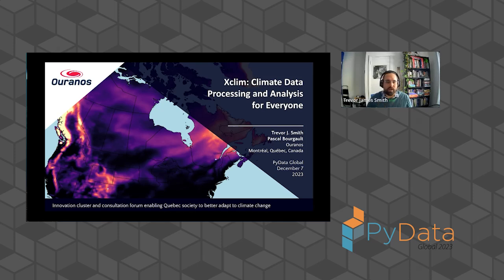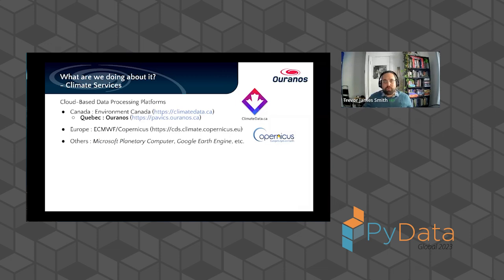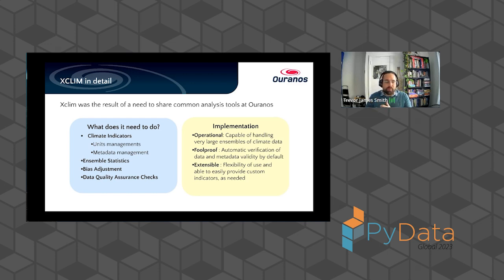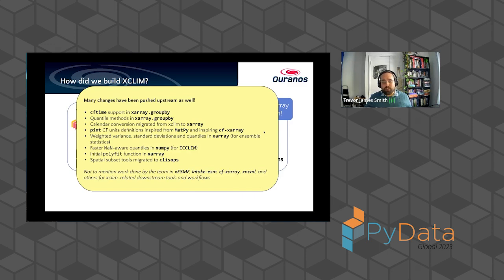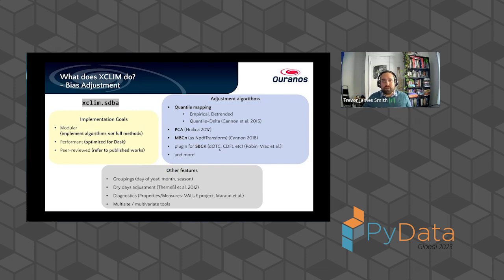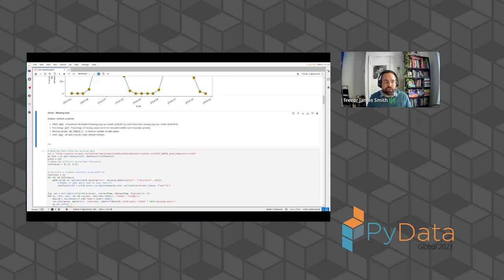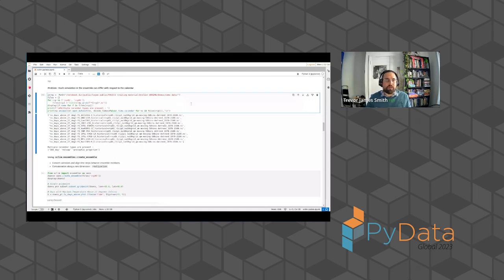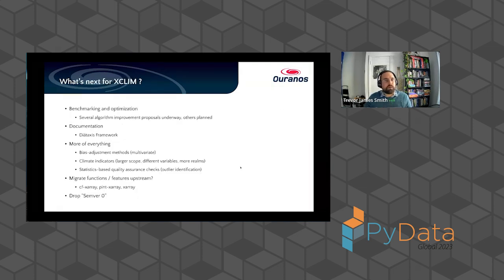Pascal Bourgault & Trevor James Smith - Xclim: Climate Data Processing and Analysis for Everyone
Climate change projections and analyses are one of many processes that require not only sound scientific approaches, but also scalable and efficient algorithms due to the data-intensive nature of climate science.

Xclim is a cutting-edge climate analysis library built using xarray and dask to solve real problems in climate change analysis and processing, offering tools such as climate model ensemble selection and bias adjustment, climate data health check-ups, in addition to the ability to calculate more than 150 relevant climate indicators over enormous databases.

Developed with user-friendliness in mind, Xclim serves as the backbone of Environment and Climate Change Canada's ClimateData.ca platform.

Join us to explore Xclim's capabilities and follow a typical workflow, transforming vast climate datasets into actionable climate insights.

00:00 Welcome!
00:10 Help us add time stamps or captions to this video! See the description for details.